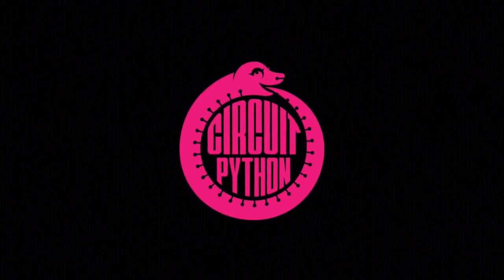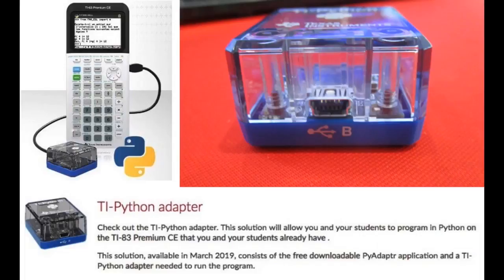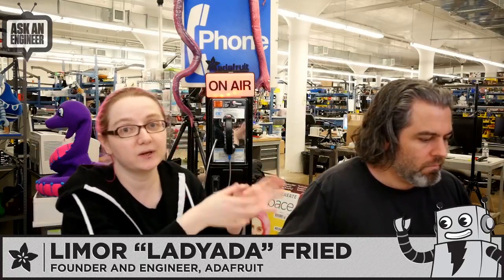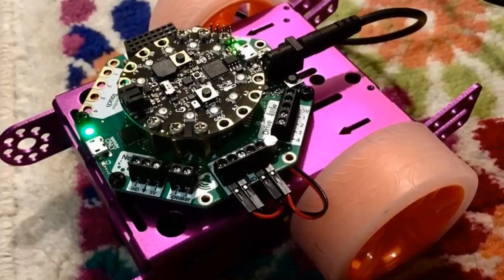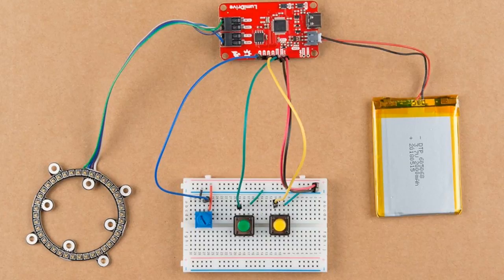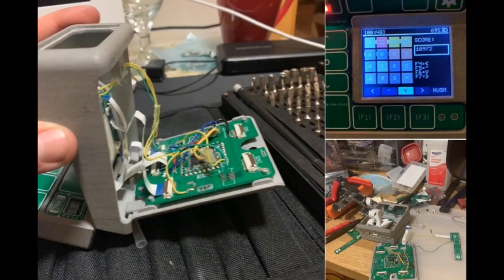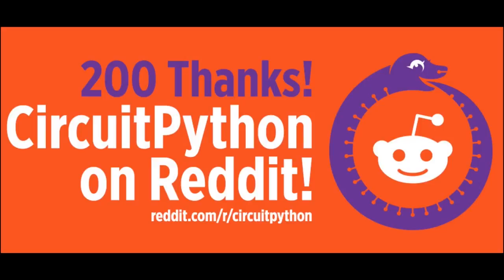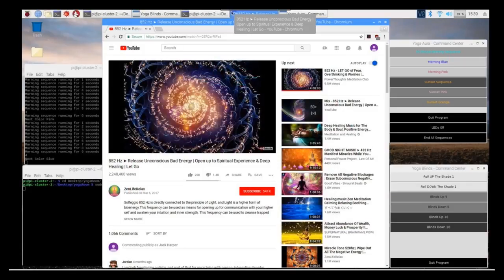Python on hardware! 16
The wonderful world of Python on hardware! Episode 16 (February 6, 2019)! This is our video-newsletter-podcast that we’re trying out!

The news comes from the Python community, Discord, Adafruit communities and more. It’s part of the weekly newsletter we do each week, over 4,750 readers!